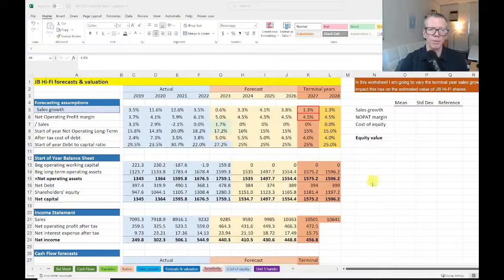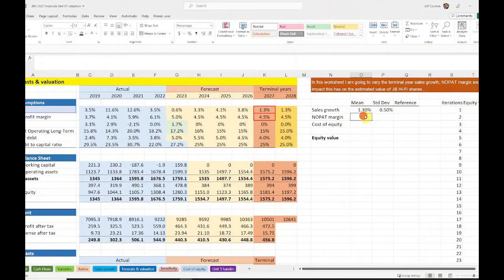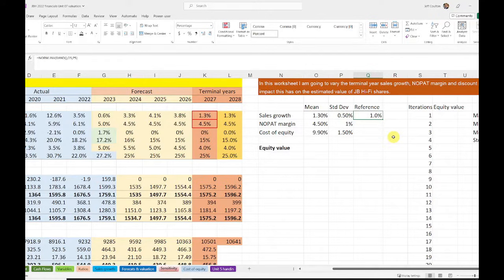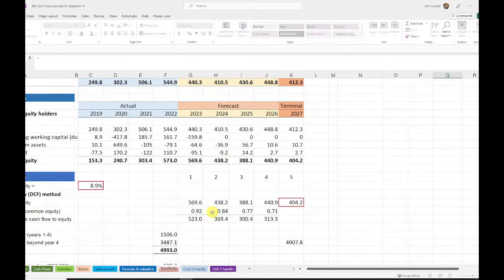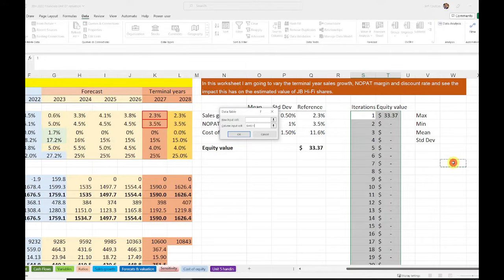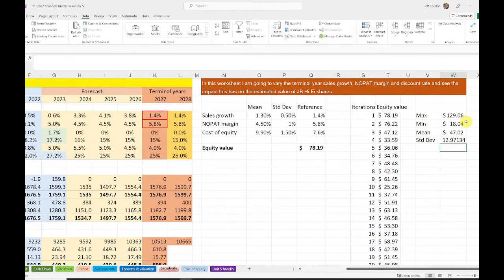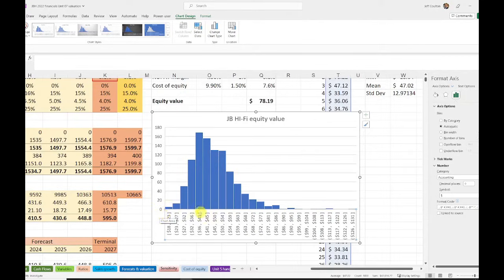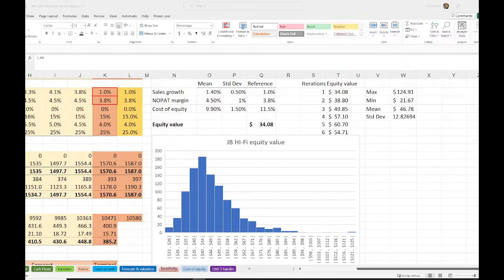Using Monte Carlo simulations for valuation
How to quickly set up Monte Carlo analysis in a valuation spreadsheet to allow for variation in key inputs

Here is a link to the relevant sheets of the spreadsheet I am using in this video
You can download this file and see how the Monte Carlo analysis works